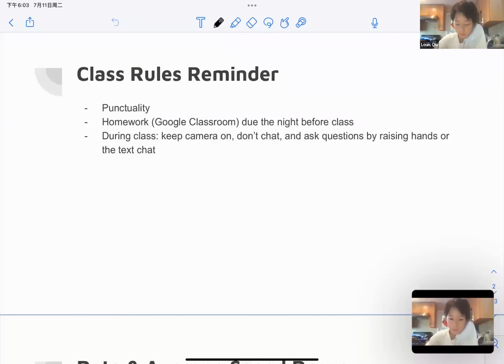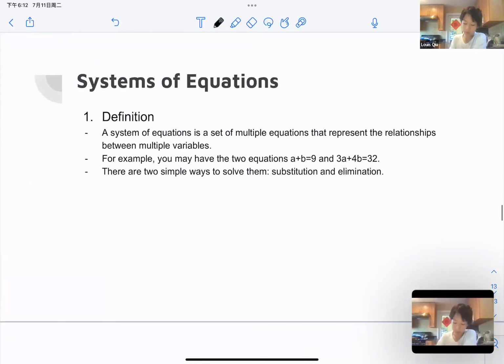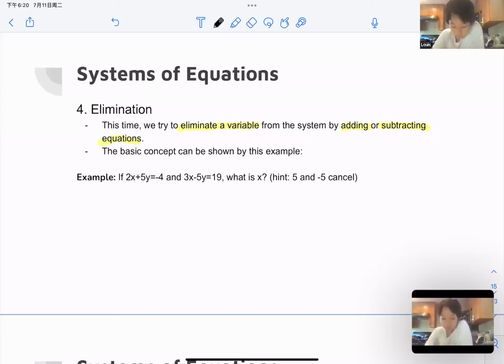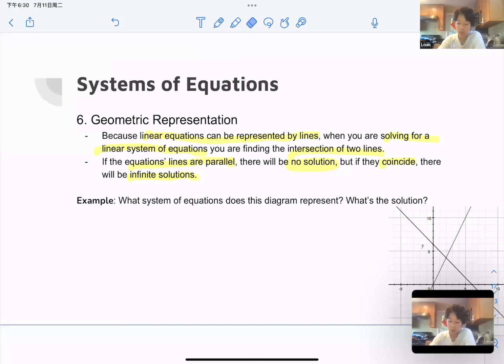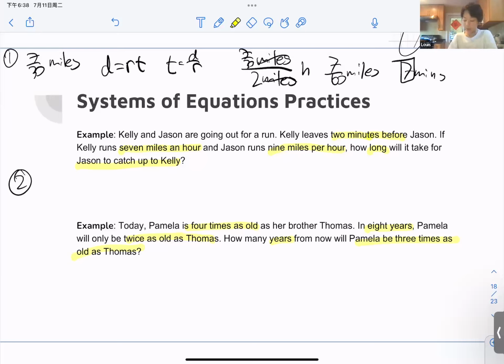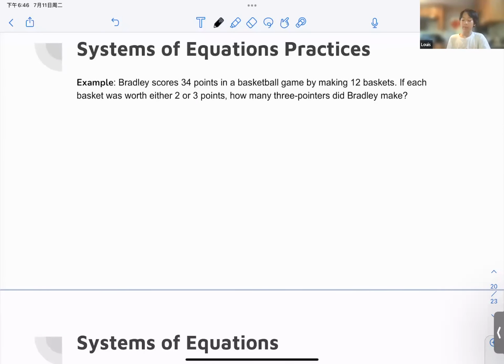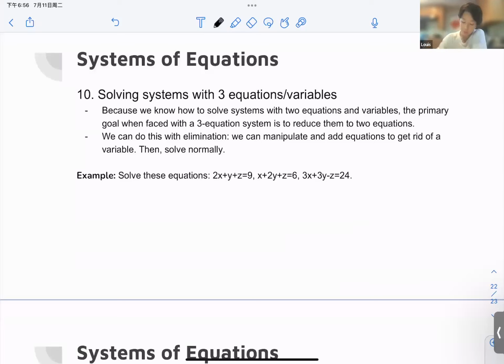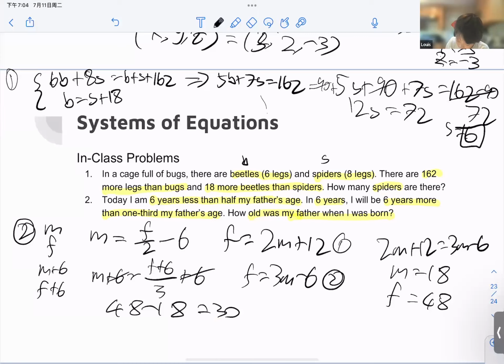Free AMC8 lesson 3 July-11-2023